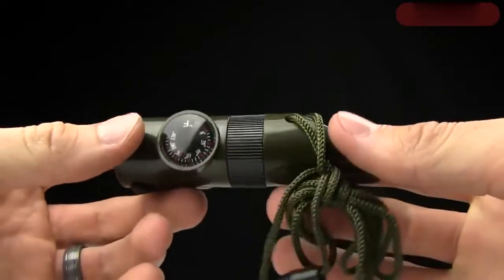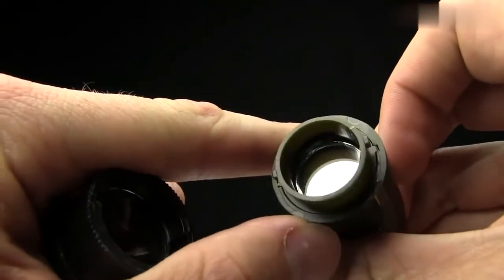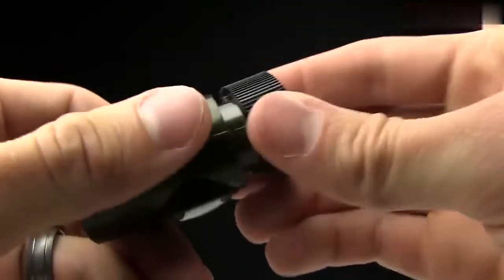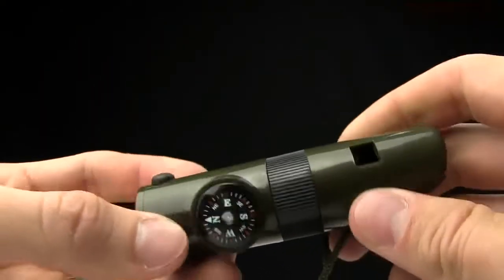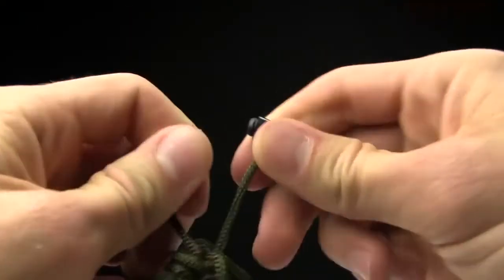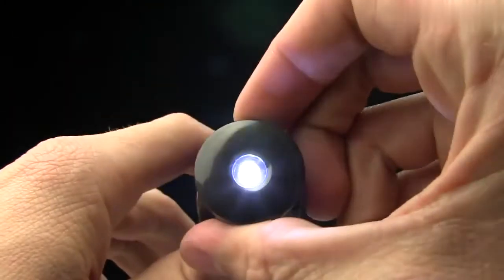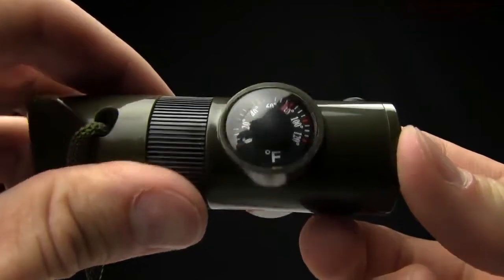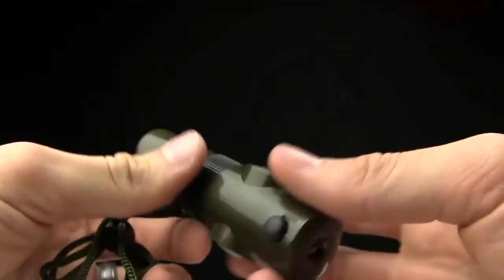7 In 1 Emergency Survival Whistle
Multi Function Tool, Magnifier, Flashlight, Storage Container, Compass, Thermometer